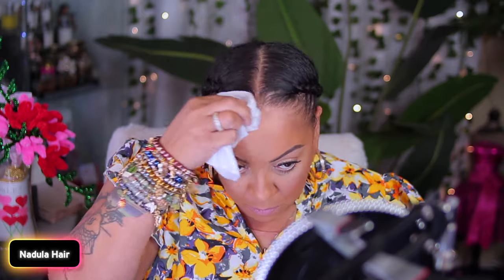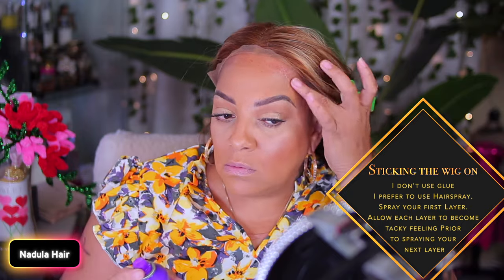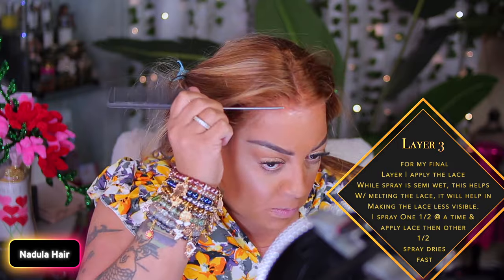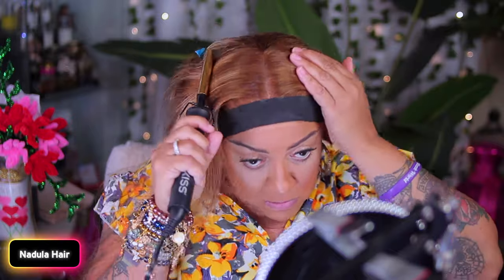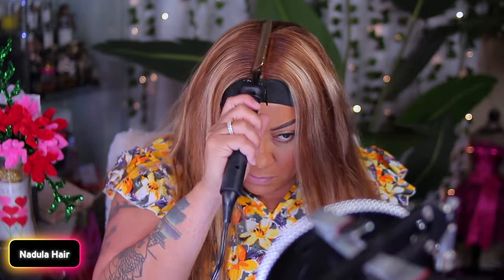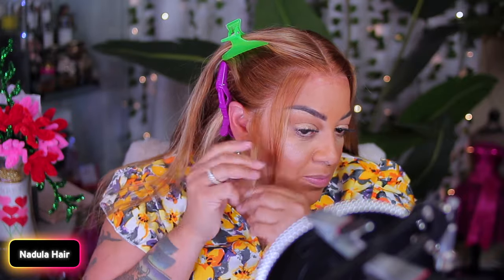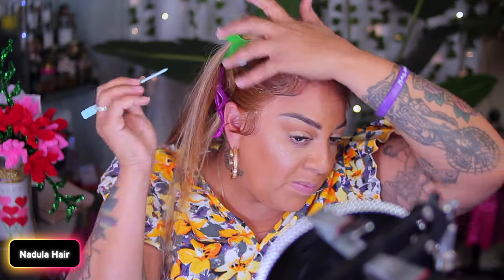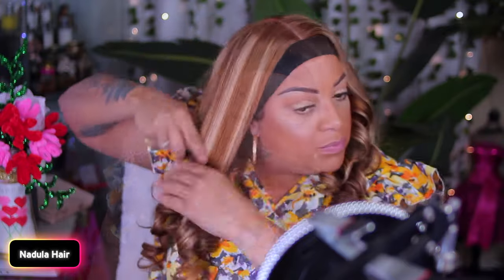NEVER CUT THE LACE AGAIN 13X4 Glueless Honey Blonde Pre Everything Wig | Nadula Hair Amazon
★ Nadula Pre Everything 13x4 Honey Blonde Wig in video

★ Wig Info:Nadula Amazon 13x4 Honey Blonde Wig 24inch
√ Pre-plucked √ Pre-bleached √ Pre-cut  √ Pre-Ear Tape√

☛ Amazon Website Store

☛Nadula Bye Bye Knots Wig Series

☛Nadula Pre Everything 13x4 Lace Wig Series

☛Nadula Hot Sale V Part Wig

☛ Nadula Hot Sale Hair Bundles

WRITE OR SEND US LOVE GIFTS TO:
Muffinismylovers

SOME OF MY FAVORITE SITES